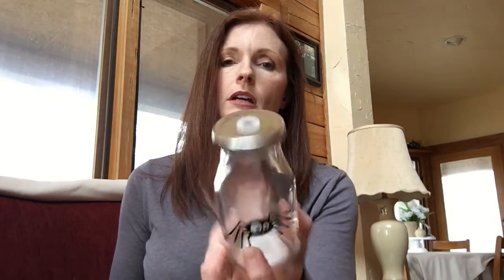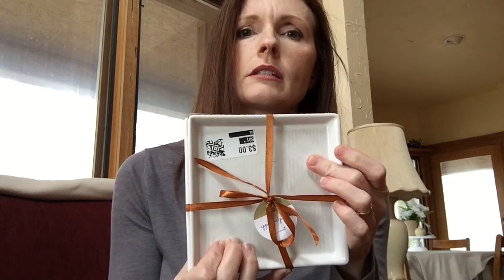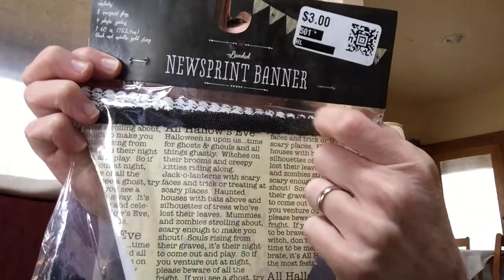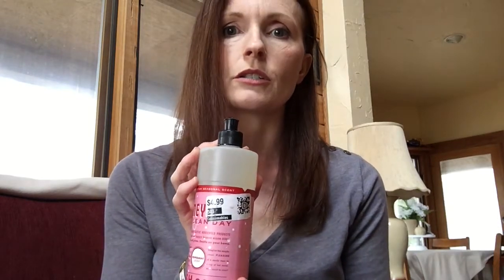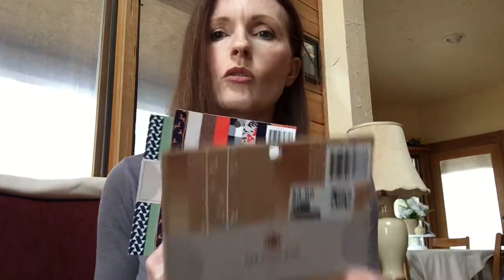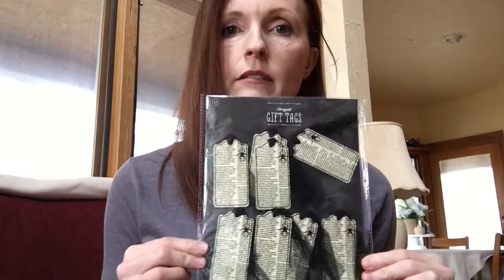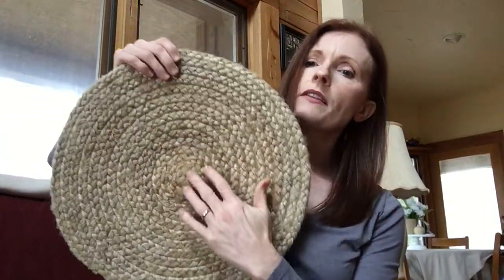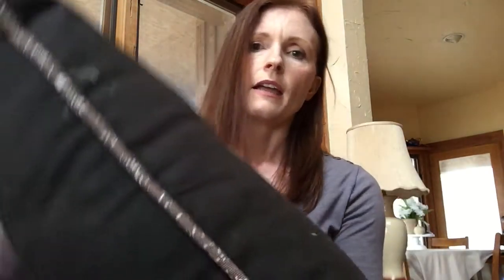Farmhouse Home Decor Haul-February 2017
Hi! I am a thrifty crafter into farmhouse home décor and more. I have so many ideas to share and hope that you can learn something or be inspired. We will go shopping together, look at discount hauls, turn the ordinary into a thing of beauty. Come on in, stay a while!

You can find me at Brandy Lessthanforty on Pinterest, Lessthanforty31 on Instagram. Also, I have a facebook fanpage as Lessthanforty. I'd love to see yall there!